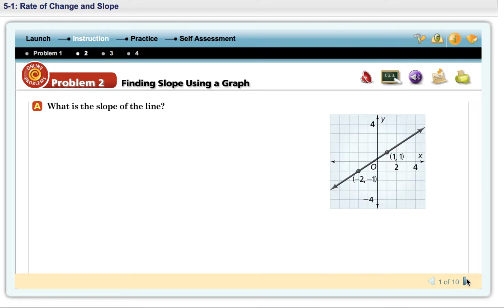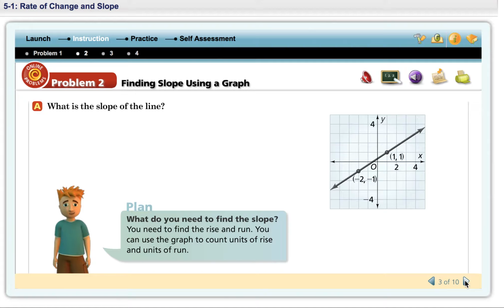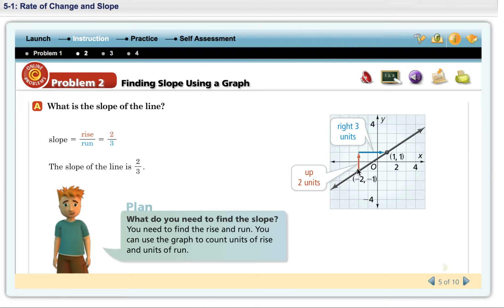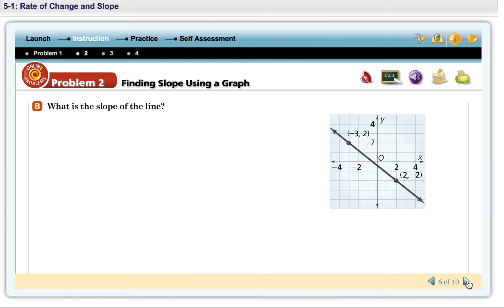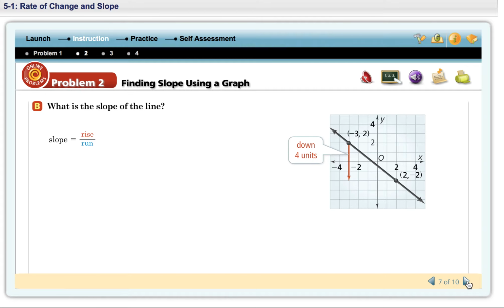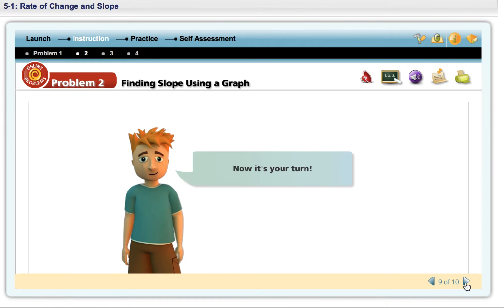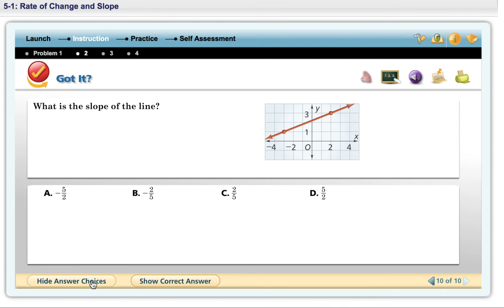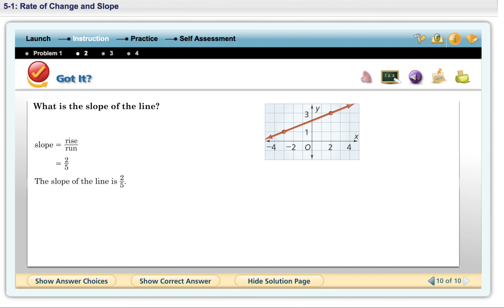Algebra 5.1.2 Rate of Change